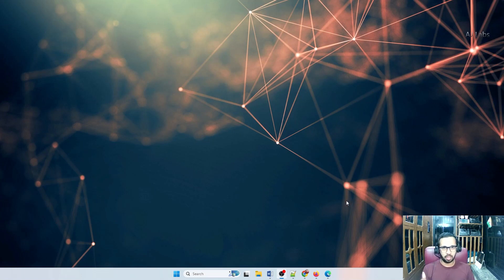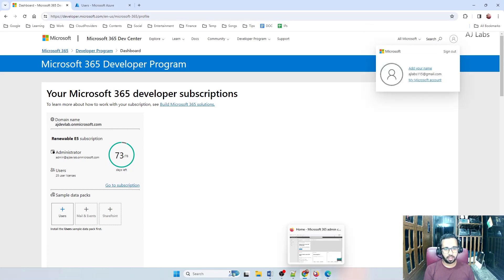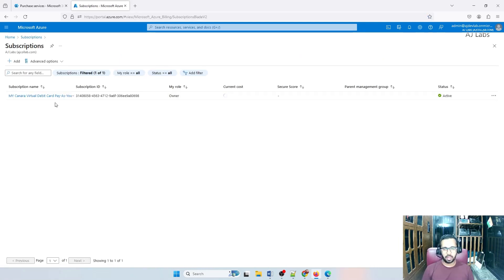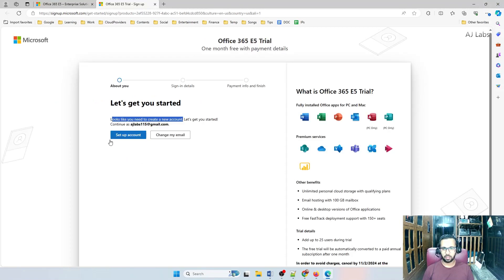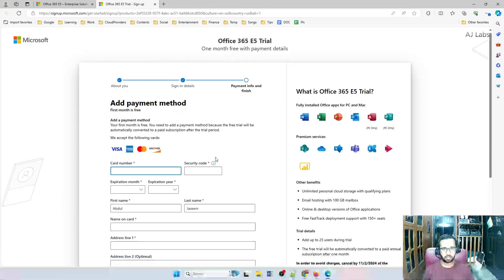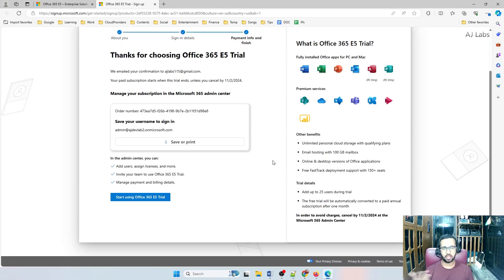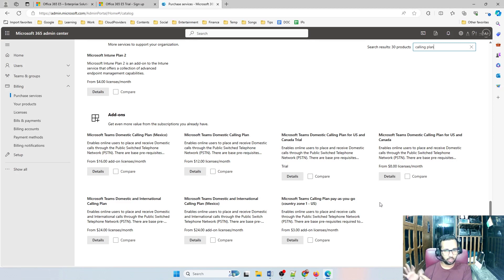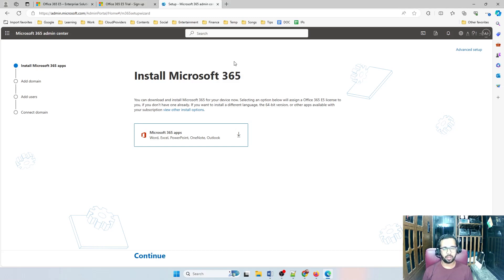Unlock ALL Microsoft 365 Features for FREE - E5 Trial Setup Guide and Microsoft Teams Lab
Discover the ultimate guide to unlocking all the powerful features of Microsoft 365 for FREE with the E5 Trial! Follow our step-by-step setup guide and explore the full potential of Microsoft Teams with our hands-on lab.

Whether you're a business professional, student, or tech enthusiast, this tutorial is your key to accessing premium Microsoft 365 tools without breaking the bank. From advanced collaboration in Teams to exclusive E5 features, we've got you covered. Don't miss out – revolutionize your Microsoft 365 experience now!

Timecodes
00:00 - Beginning
00:11 - Limitation of Microsoft 365 Developer Sandbox Subscription
00:32 - Existing Microsoft 365 Lab Setup
03:57 - Microsoft 365 E5 Trial Subscription Sign-up Process
08:59 - Summary of Microsoft 365 Lab